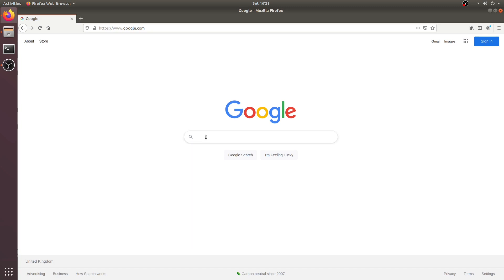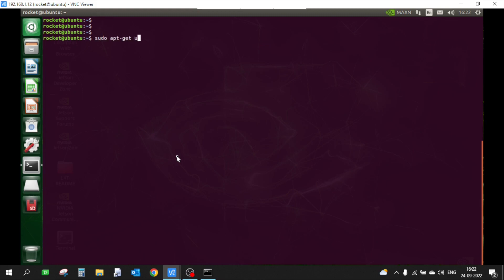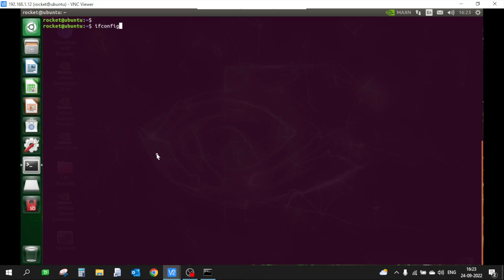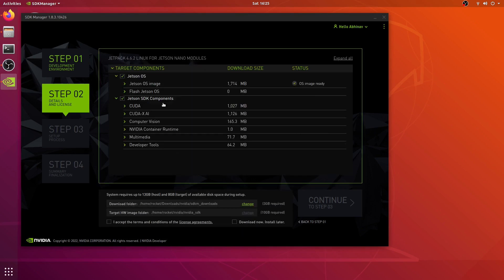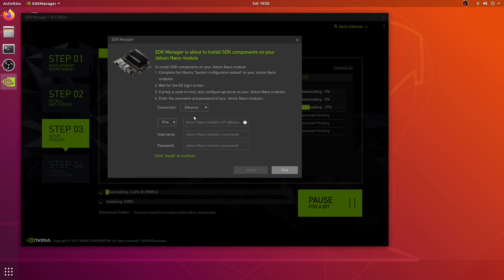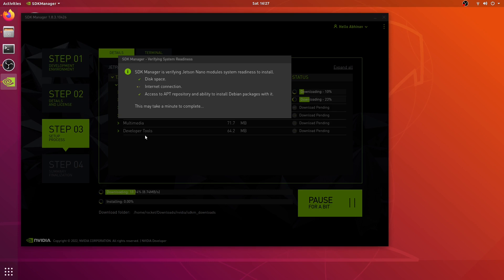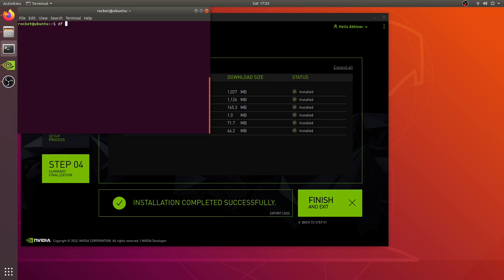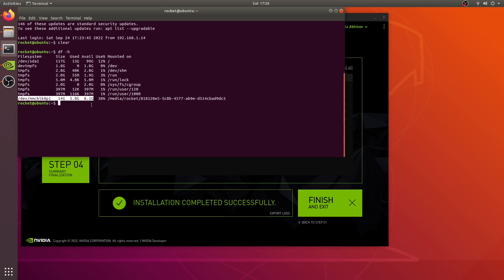HOW TO INSTALL SDK COMPONENTS USING NVIDIA's SDK MANAGER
In this video, we are going to see how we can install SKD components in jetson nano using nvidia SDK manager.

When we install jetpack os image using SDK manager, it also gives the option of install SDK components. This SDK is very important if you want to build the hello ai jetson inference project, which is basically the starting point for Jetson devices. So this video teaches how we can install SDK components using SDK manager.

The connection used in the video is using SSH. So you will have to install ssh by running the below command:

Once installed, in the SDK manager you can select the option of ethernet and enter the IP address of your jetson device along with the username and password. SDK manager will first download the components and then will install them using ssh.

If you haven't watched my previous video on how you can install Jetpack OS image in waveshare jetson nano, you can do that by going to this link